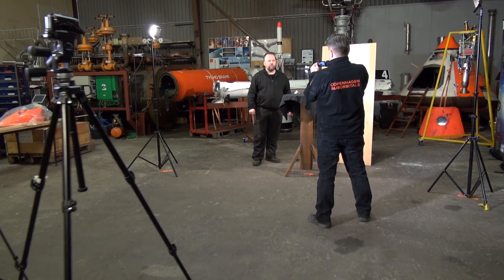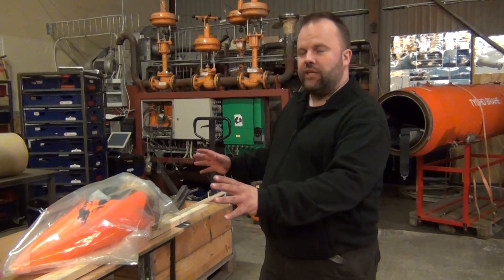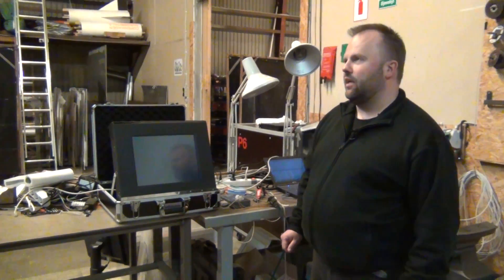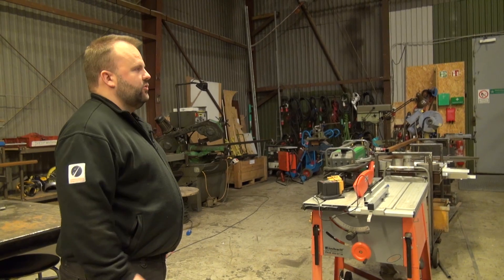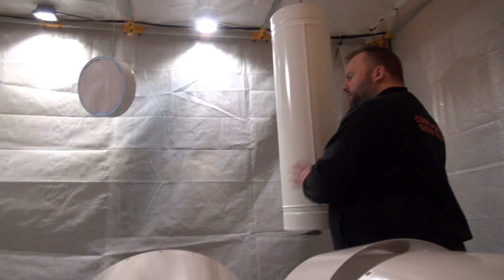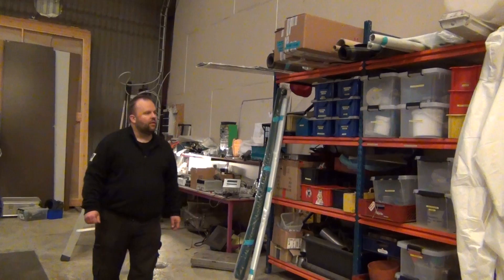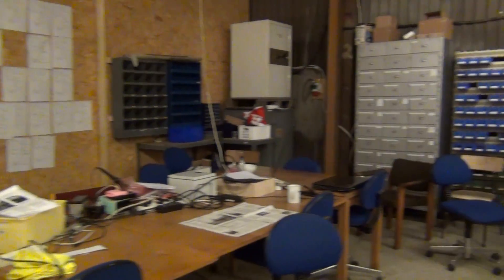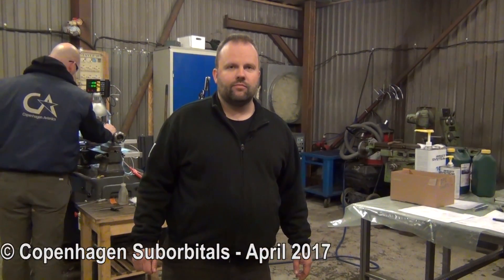HAB - The workshop - part 1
This is the first part in a series where we will show you our rocket workshop.